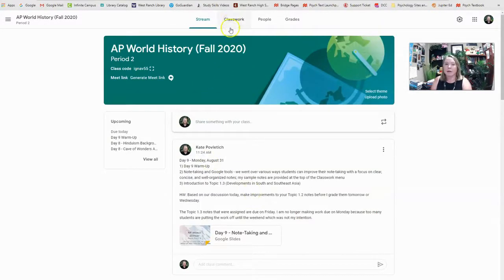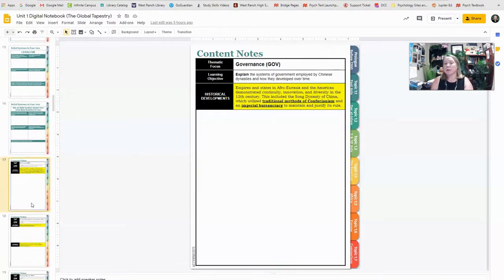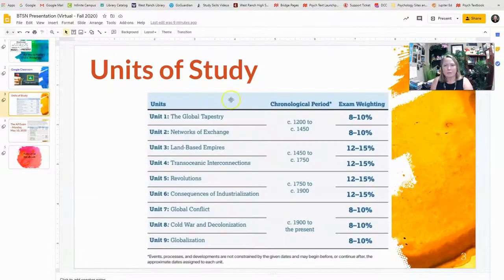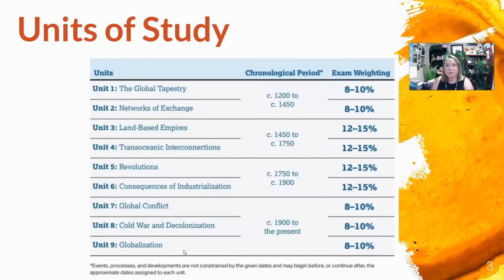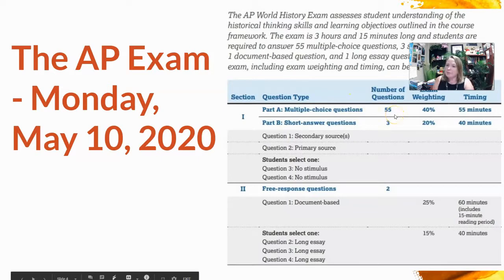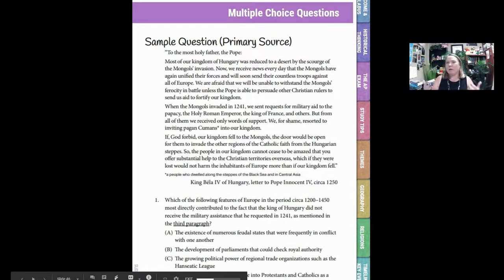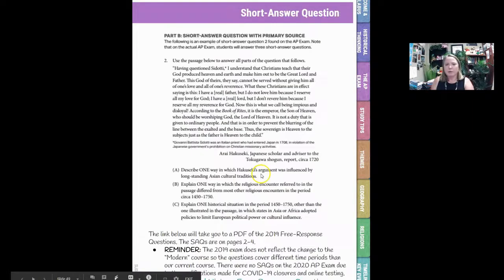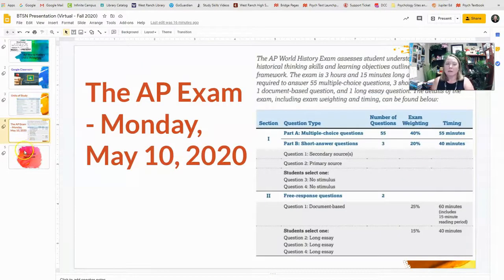Povletich - AP World History